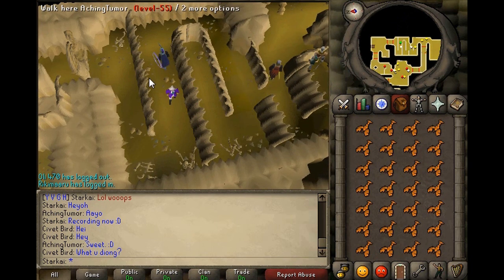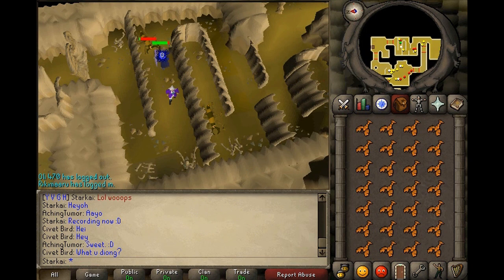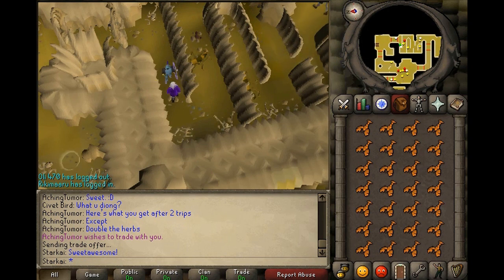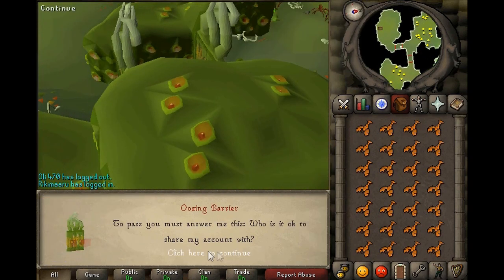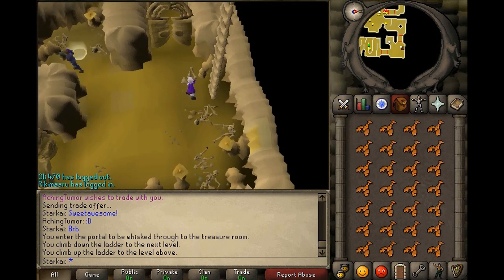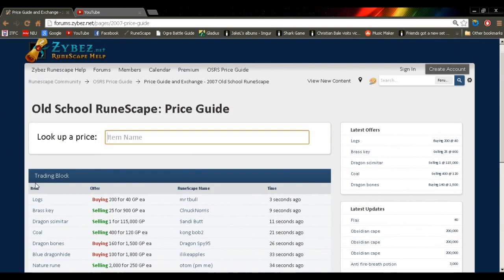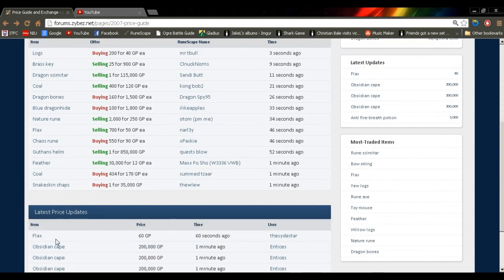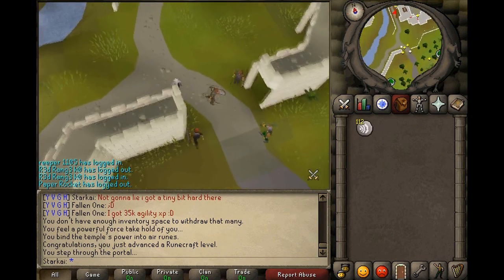Runescape 2007 Tips #3 [AFK Combat Spots, Price Guide, Update]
Another helpful video for you guys! If you want to see more or have a tip you would like me to use then please pm me or leave me a message! :D

IGN: Starkai